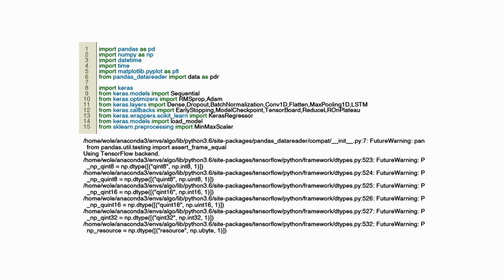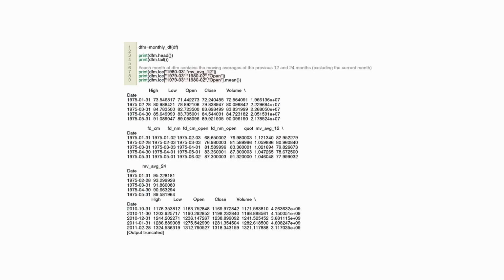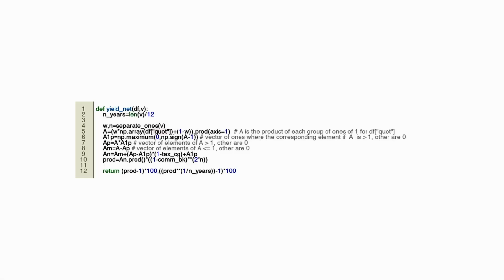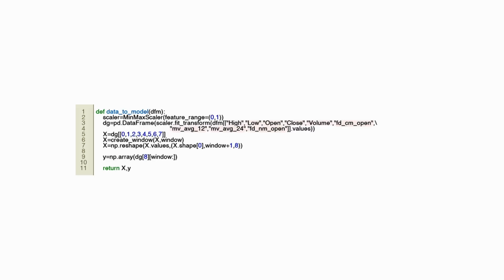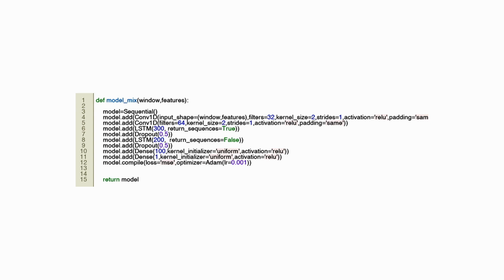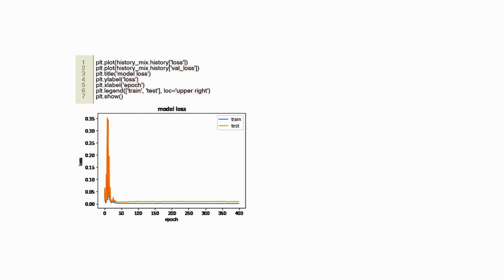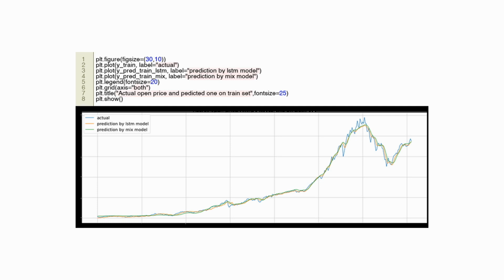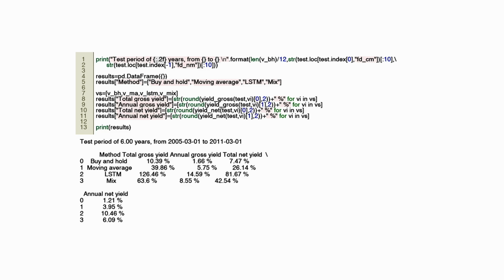Algorithimic Trading With Keras